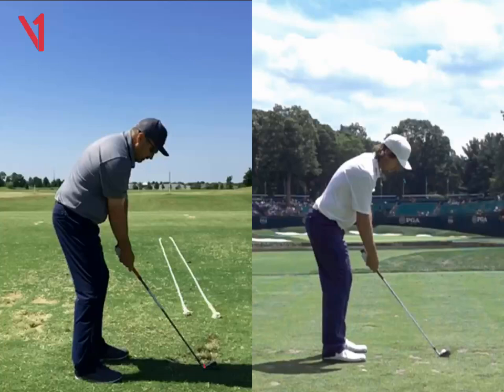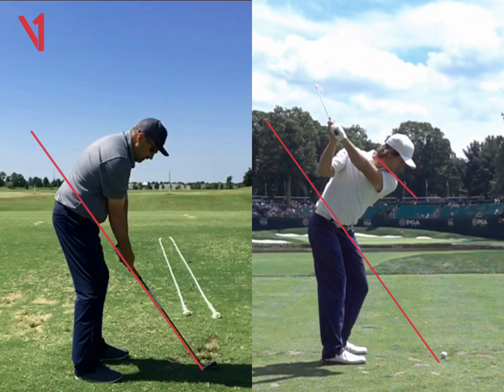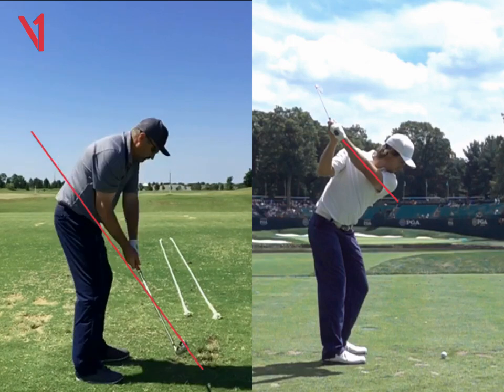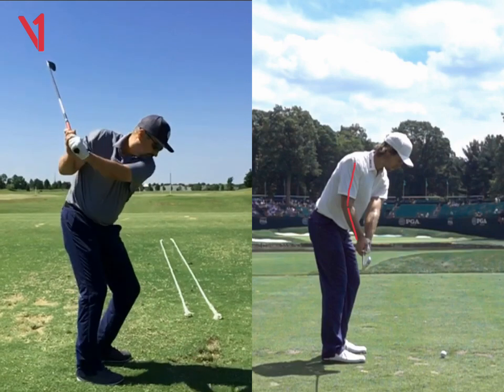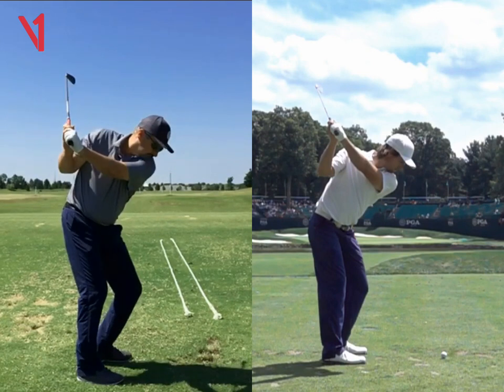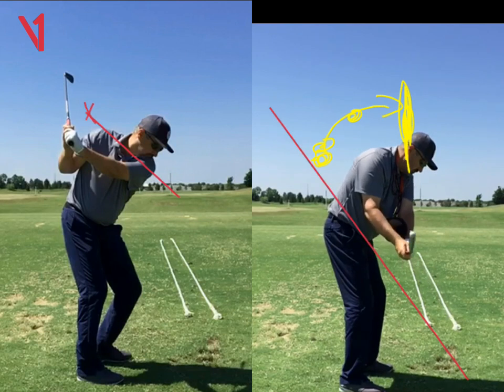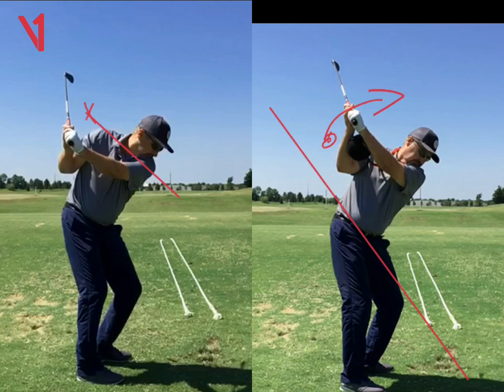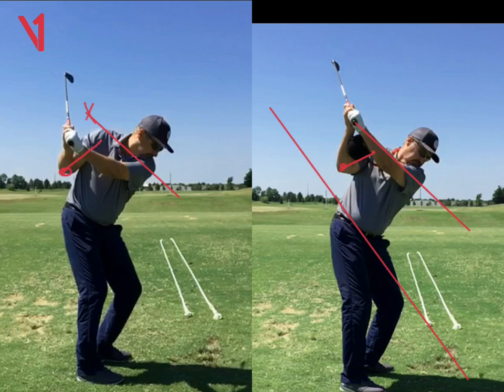BACKSWING RIGHT ARM/ELBOW FUNCTION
In this lesson recap we talk about the amount of right arm bend during the backswing and how it effects arm/hand position at the top.